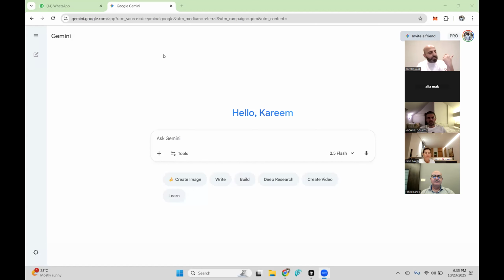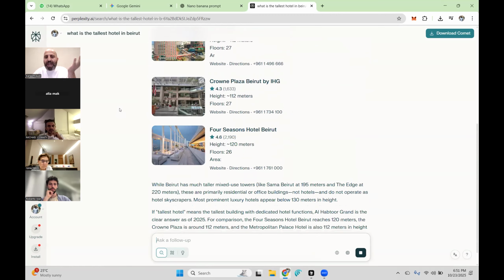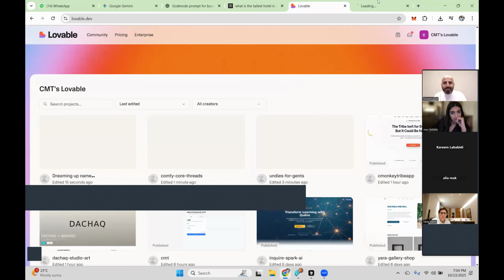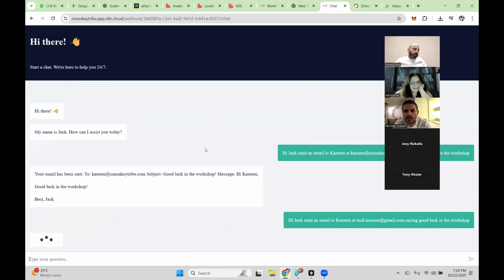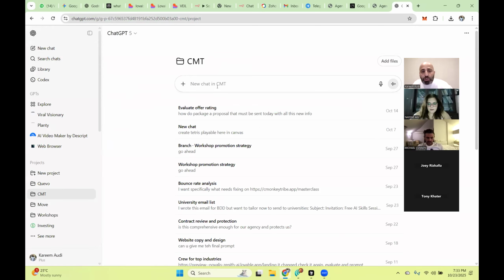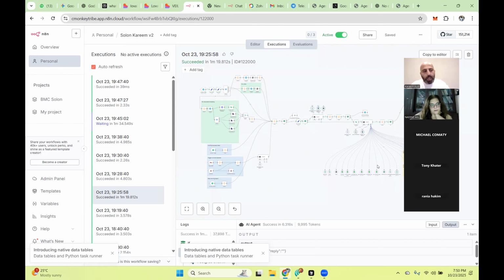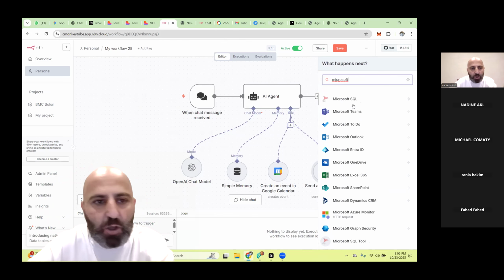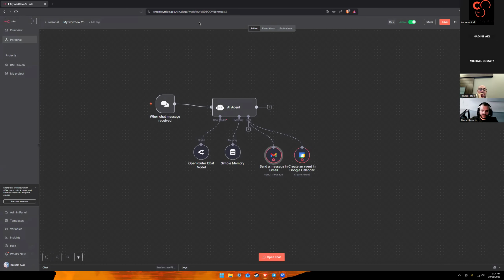AI Tools, Prompts 101, and build a personal AI assistant today! PART 1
The AI Toolkit You Actually Need
ChatGPT – Why prompt engineering still matters
Lovable.dev – Build AI-native frontends from 1 prompt
n8n – Connect your tools and automate workflows (Zapier on steroids)
Google AI Studio / Gemini Flash / Veo3 / Nano Banana – Specialized tasks
Supabase – Your AI's memory and brain
WORKSHOP TAKEAWAYS
What You'll Walk Away With
Five practical outcomes from this 3-hour live session

Understand the Core AI Building Blocks
Learn the essentials of large language models (LLMs), prompt and context engineering, and how APIs connect everything together.

Hands-On Prompt Engineering
Discover what makes a prompt succeed or fail through live examples of bad vs good prompts — and how to fix them.

Explore the Modern AI Toolkit
Gain a working overview of ChatGPT, Gemini, Nano Banana, Veo 3, Comet, n8n, Lovable.dev, and Supabase — what each tool does and how they fit together.

Build and Automate Your Own Assistant
Follow the live demo to create your personal AI assistant that connects to Gmail, Calendar, and Sheets with human-in-the-loop approval.

Leave With Confidence to Continue Building
Get a simple, repeatable workflow you can use to design, test, and deploy your next AI-powered tool or automation.